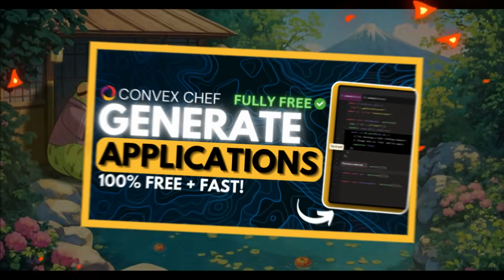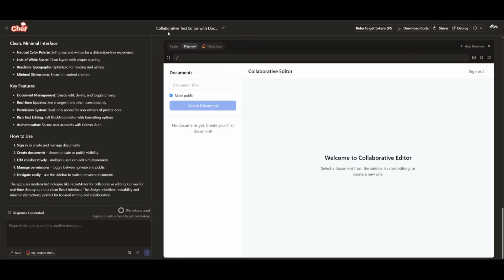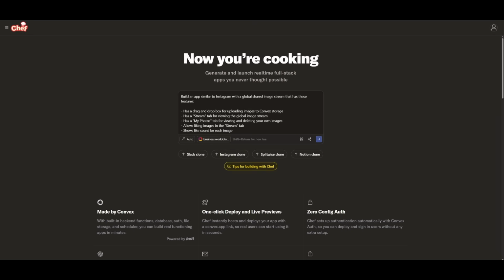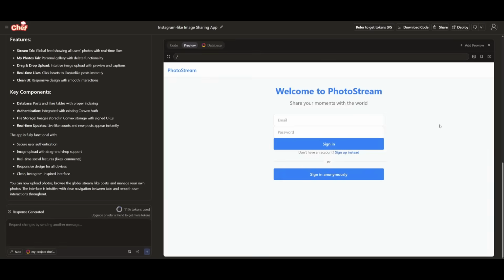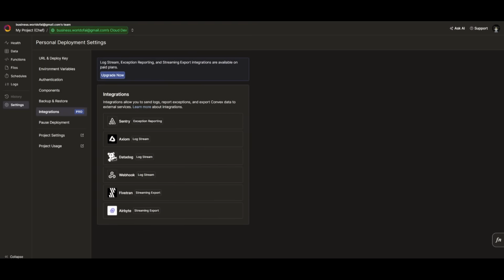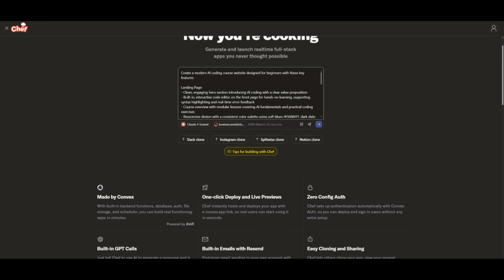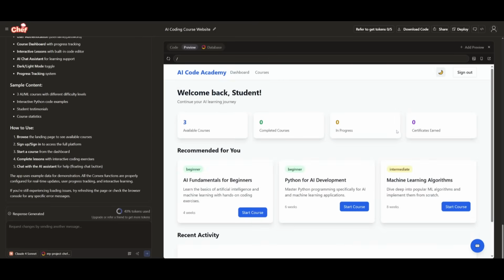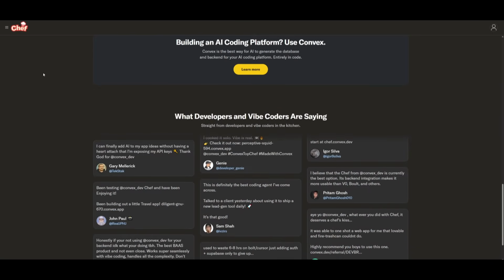Convex Chef: FASTEST + FREE Way To Create HIGH Full-Stack Applications With NO CODE! (Opensource)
In this video, we dive into Convex Chef, the open-source AI coding agent that lets you build full-stack, real-time apps from a single prompt—with no code, no backend setup, and no limits.

NEW Qwen Web Dev: FULLY FREE AI Coder! Develop a Full-stack App Without Writing ANY Code!

Built on the Convex reactive database, Chef now comes with powerful new features like Recipes, which let you instantly add real-time text editors, file uploads, AI chat, full-text search, and more with just a click.

✨ What’s new in Chef?
One-shot prompts to build Notion/Slack clones
AI-powered coding via Gemini 2.5 Pro
Real-time backend + built-in auth
Convex dashboard for data, logs & deploys
FREE to use & completely open source

Whether you're a dev looking to build faster or a no-coder trying to launch your first product—Convex Chef is the fastest way to go from idea to app.